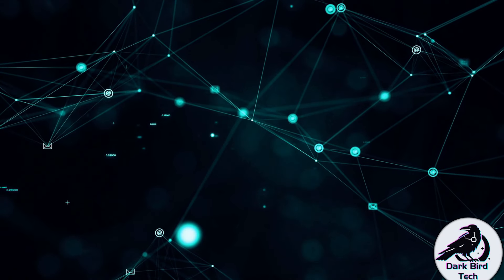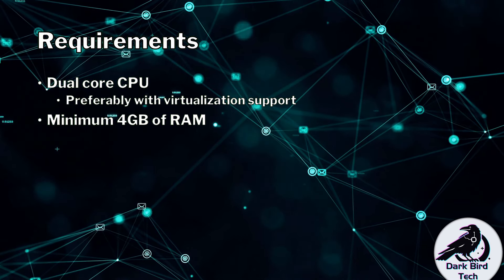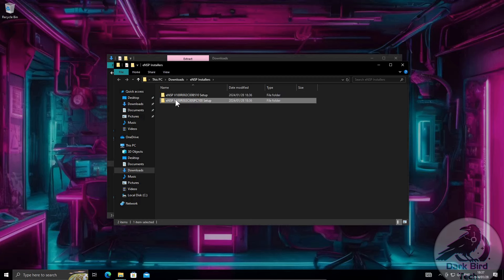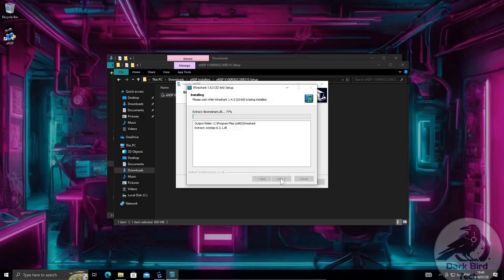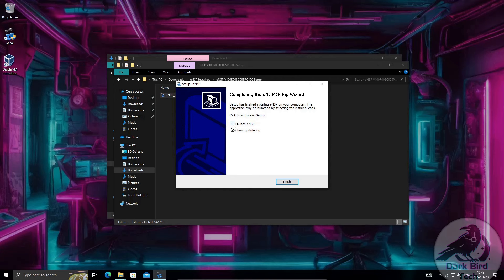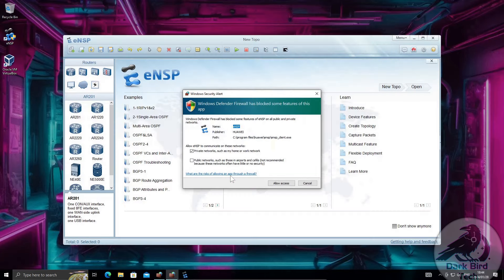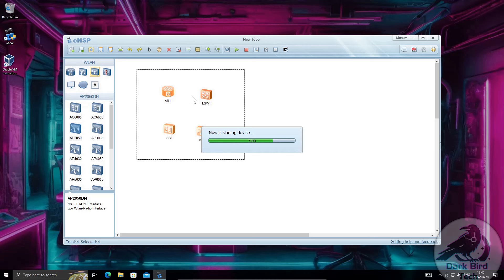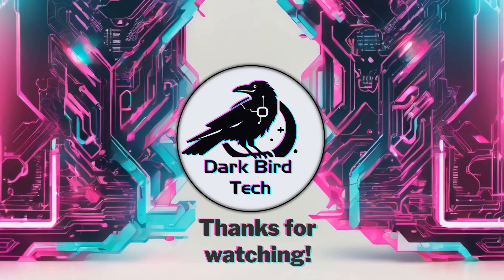Install Huawei eNSP on Windows 10 in 2024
In this video, I will show you how to install Huawei eNSP on Windows 10 in 2024. This used to be an easy task until 2020 when the Windows 10 20H1 build came out and caused a problem running eNSP. In this video, I will show you how to work around that problem. This solution is valid to the time of this videos upload.
If you need eNSP, Huawei no longer hosts it on their website, but you can download a safe copy from me which I got while Huawei still hosted this tool.
You will also need this version of Oracle VirtualBox, which you can get from me
If you do not want to use eNSP to learn Huawei’s enterprise networking devices, you will have to get real equipment. This solution is free, and was free and available directly from Huawei a few years ago.
BTC: bc1qm6hhms5zxz6qj5gfj9hmgm96s2phlnplnfjrss
ETH: 0x9950D1b21dCD8C6f21055cc947202c930EA00f09